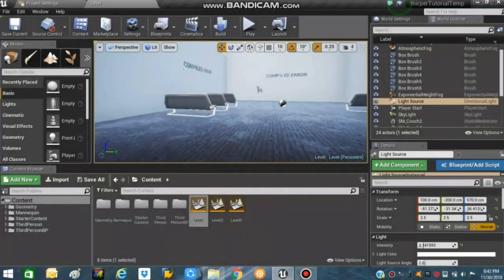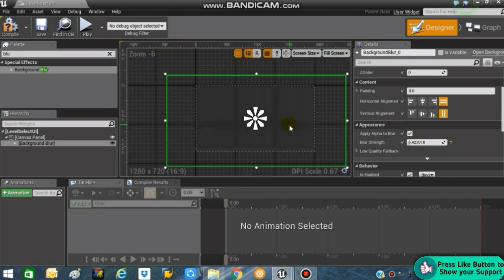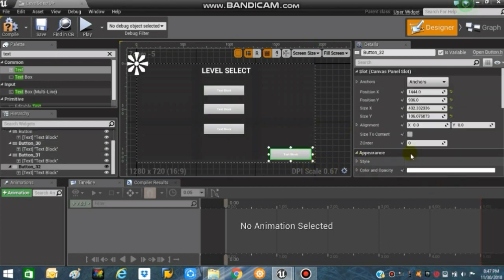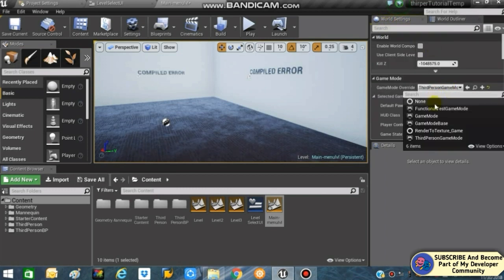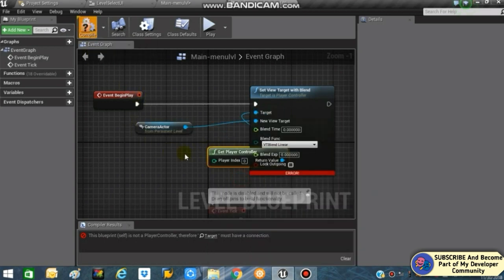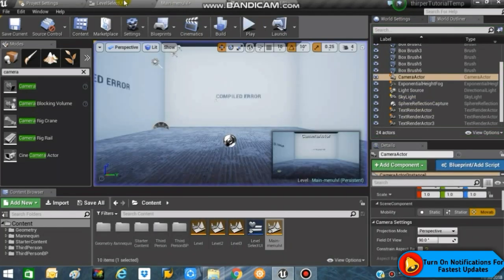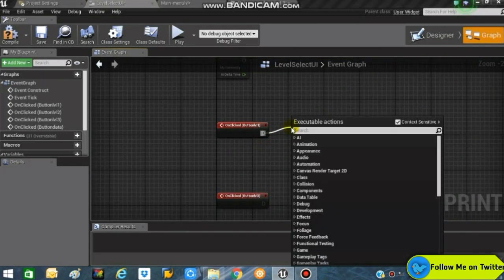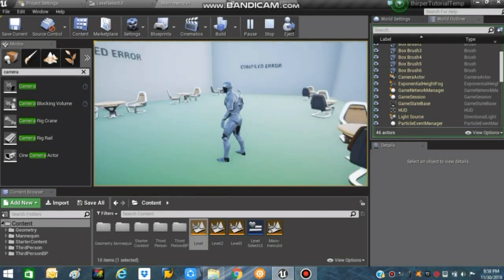Part1 Creating Level Unlocking Setup in Unreal Engine : Level Select Screen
Title:- Part1 Creating Level Unlocking Setup in Unreal Engine : Level Select Screen

//SPECIAL THANKS TO UNREAL ENGINE FORUM FOR VALUABLE ASSISTANCE//

In Todays vedio i will show you how to setup the Level Select Screen. Which will server as the first step for our level unlocking system

[FOR INDIA🇮🇳]
My Setup

•Drawing Tablet(Huion HS64):

•Mouse(HP Gaming Mouse):

•Beginner Drawing Tablets:

•Intermediate Drawing Tablets:

•Professional Drawing Tablets: